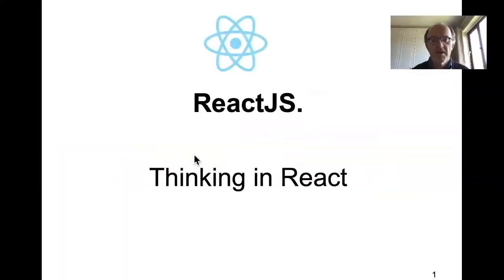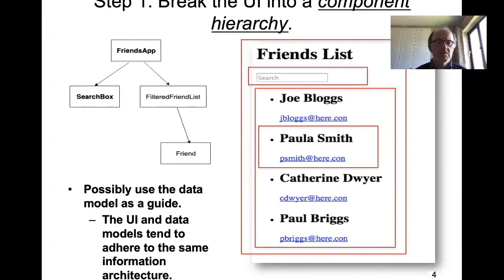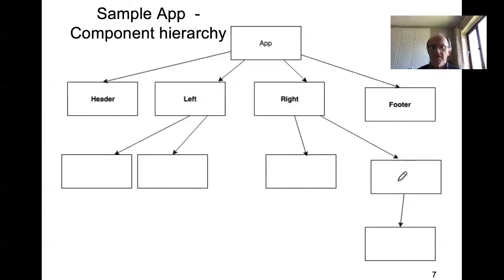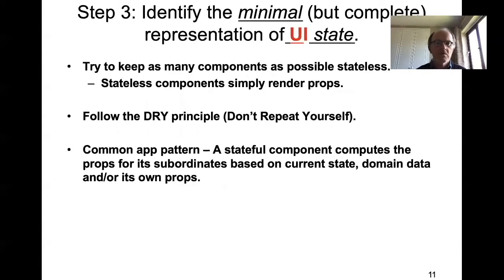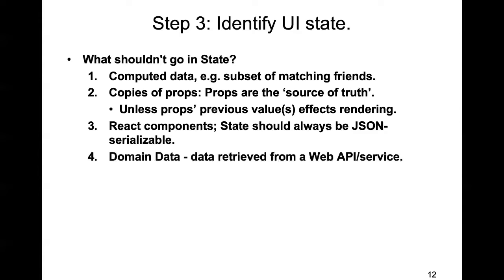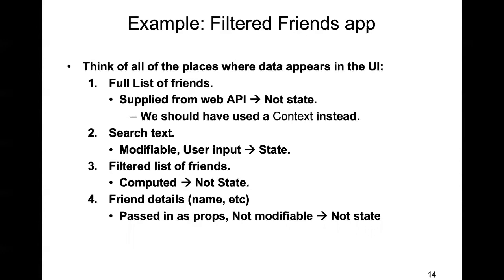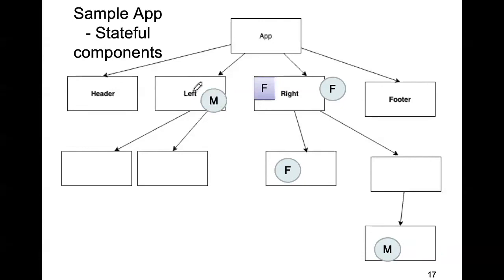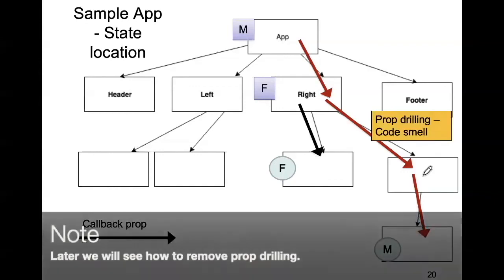EWD Lecture 6